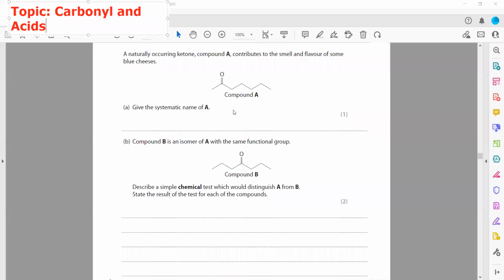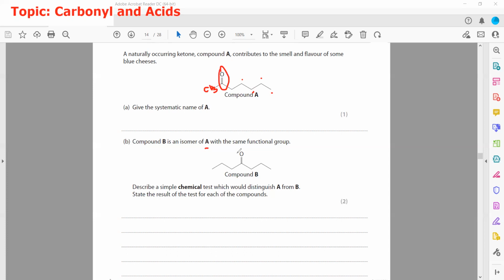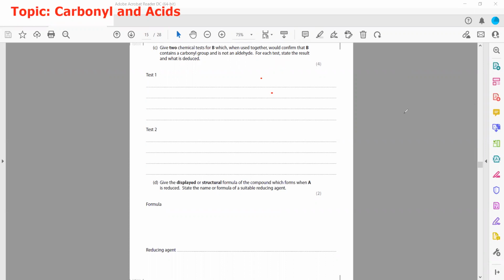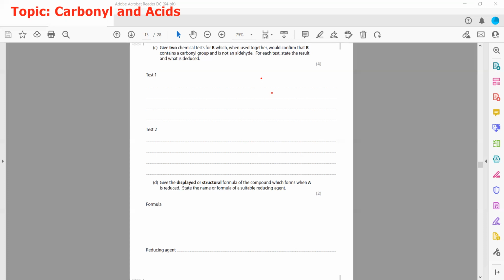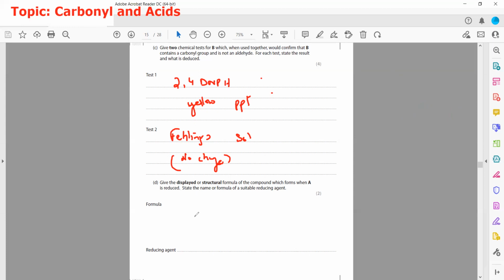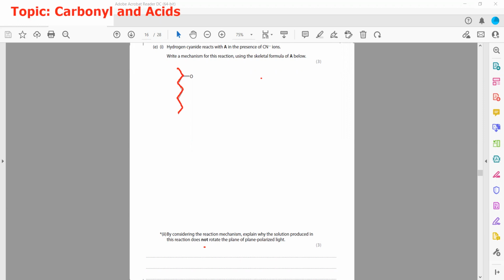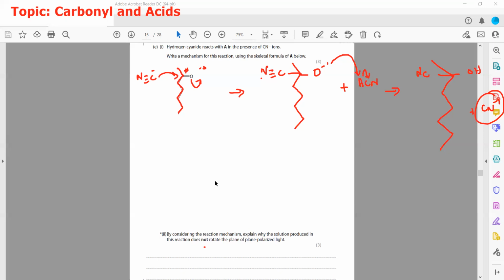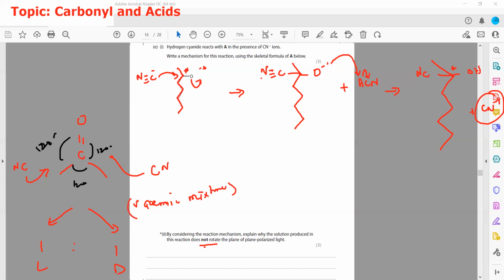Topicwise Carbonyl and Carboxylic Questions IAL A2 Chemistry Unit 4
Topicwise Carbonyl and Carboxylic Questions